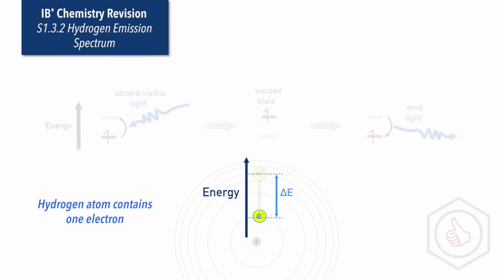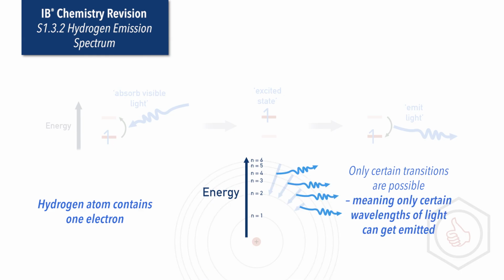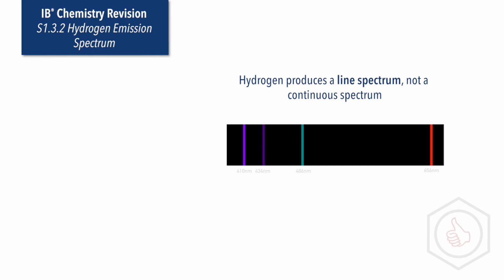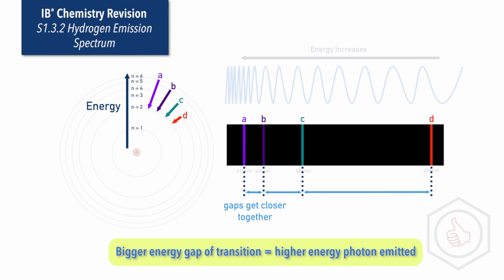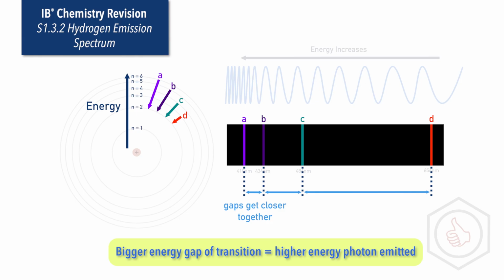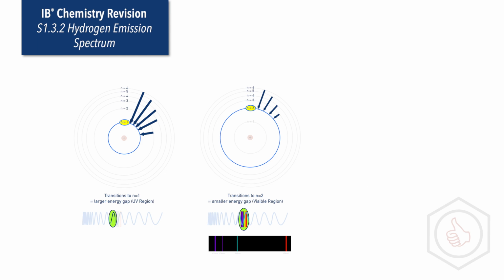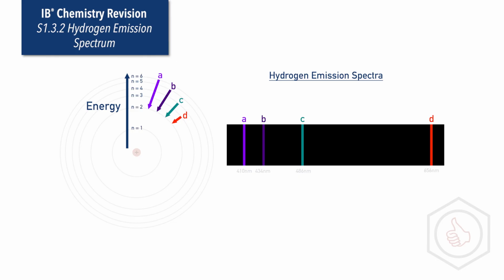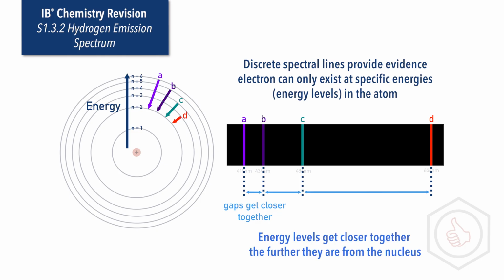IB Chemistry S1.3.2 – Hydrogen Emission Spectrum | Revision Video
A quick IB Chemistry revision video for S1.3.2 Hydrogen Emission Spectrum.

Hydrogen’s single electron can only occupy specific, quantized energy levels. When it absorbs energy, it becomes excited — and when it falls back down, it emits photons with exact wavelengths.

These specific energy jumps create distinct spectral lines (UV, visible, or IR), not a continuous rainbow.

This pattern is key evidence for quantized energy levels and the modern atomic model.